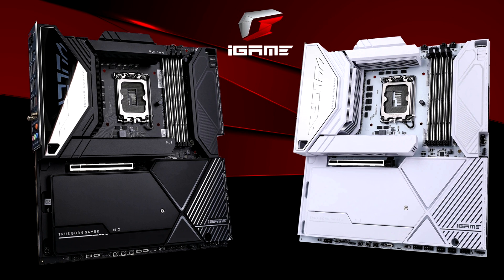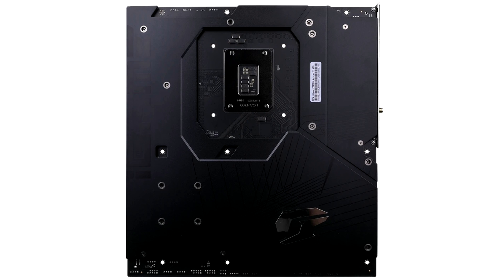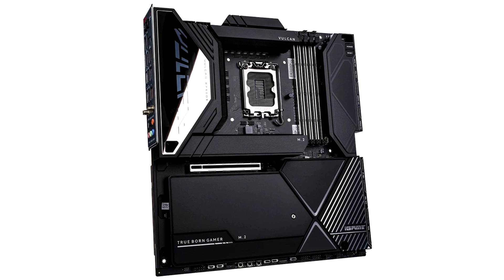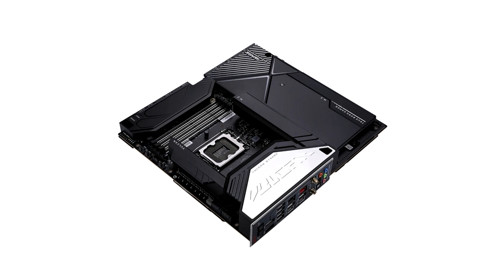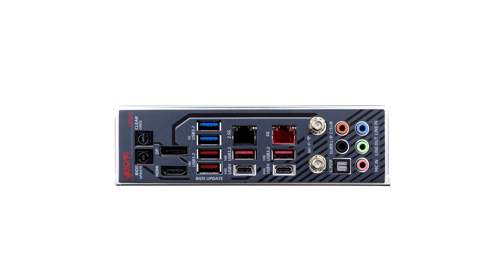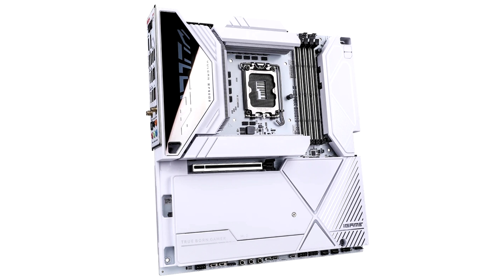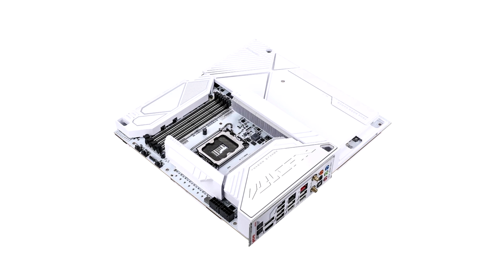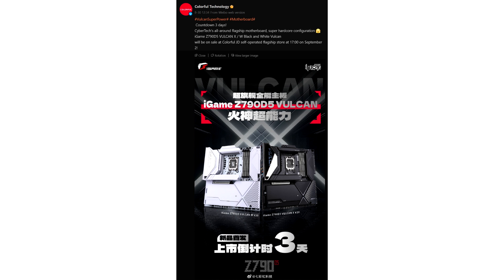Colorful Unveils Z790 iGame Vulcan Motherboards, E ATX Form Factor and Premium Designs